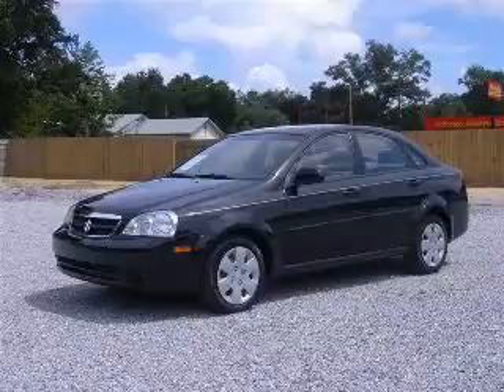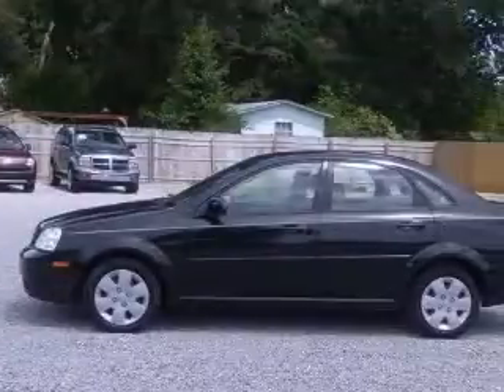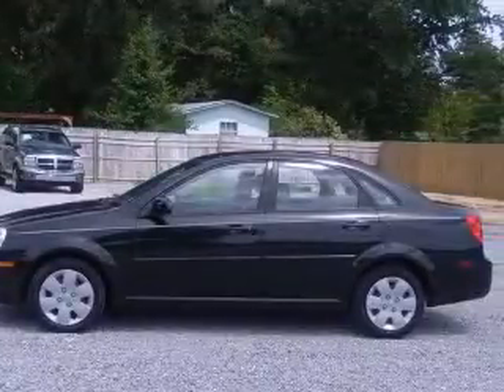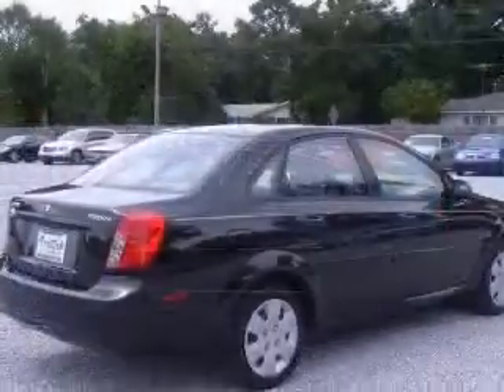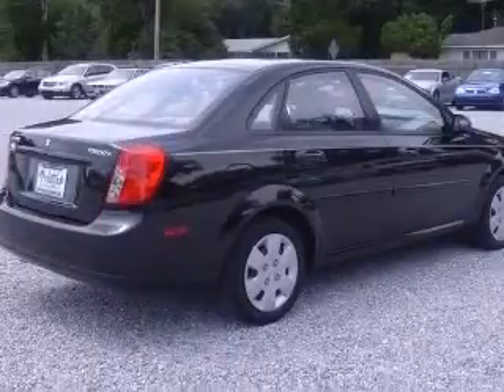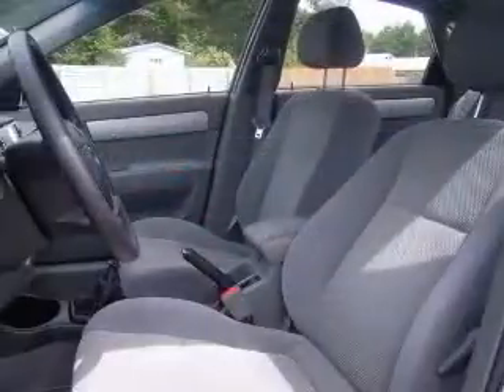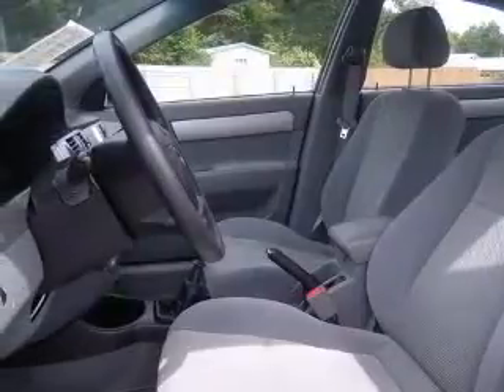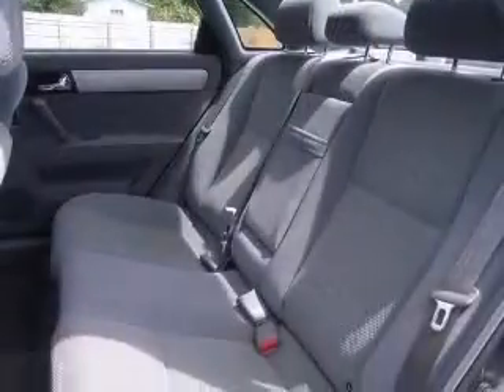2008 Suzuki Forenza Pensacola FL Frontier Motors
Frontier Motors
230 Beverly Parkway

2008 Suzuki Forenza
Engine: 2.0L 4 cyls
Trans: Manual 5-Speed
Color: Fantasy Black Metallic
Mileage: 7,019